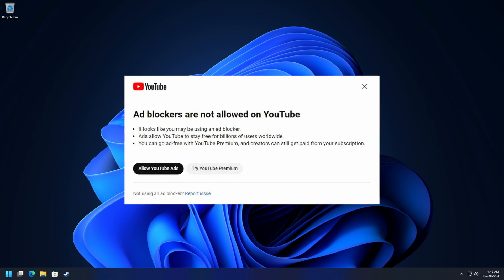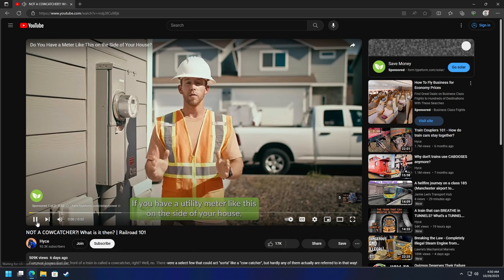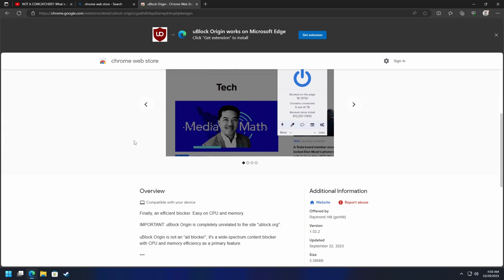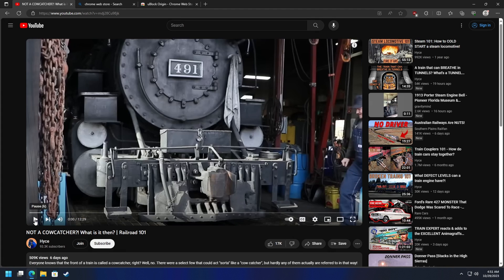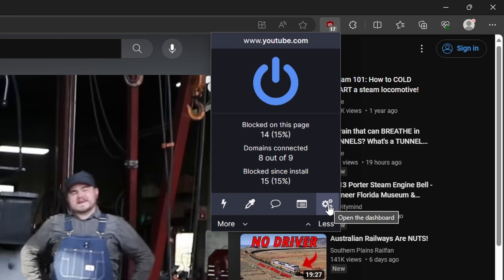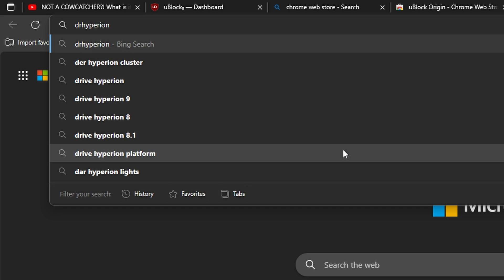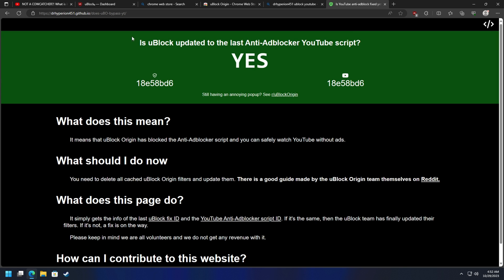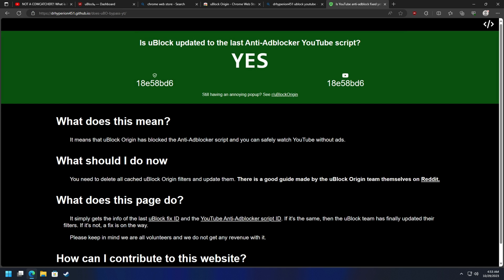How to Block Ads on YouTube!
Another highly requested video on how I block ads on YouTube, especially with the increase in YouTube anti-adblocker popups! It may seem fairly straightforward, but there a few key things that I show towards the second half of the video which you may find useful. Enjoy!

0:00 - Intro
0:25 - Tutorial
1:55 - Still Getting Ads?